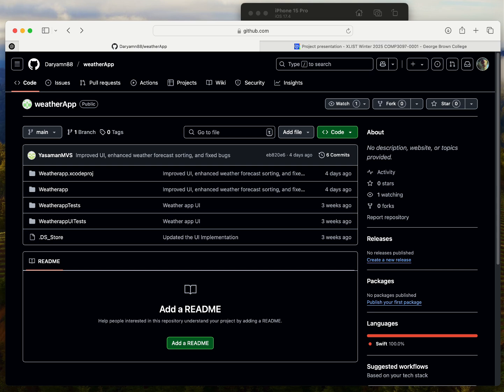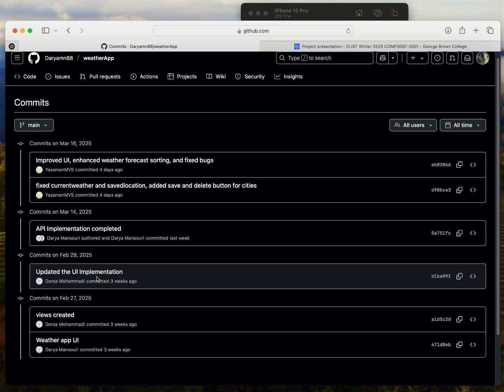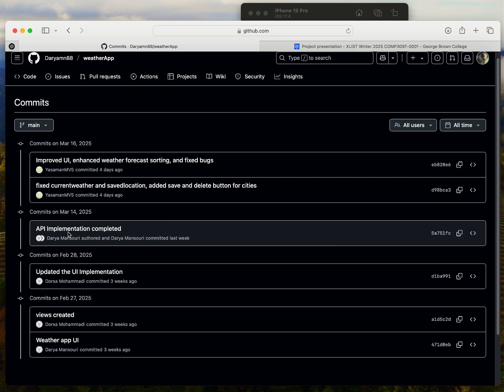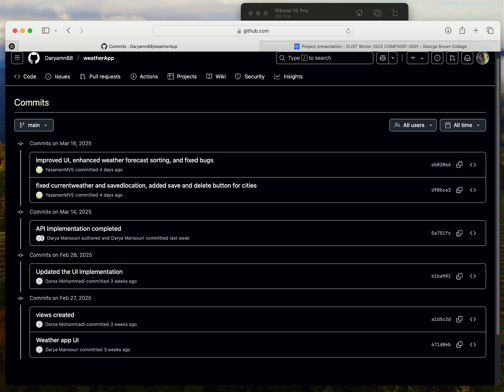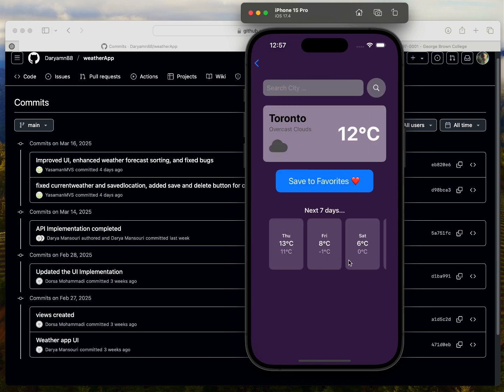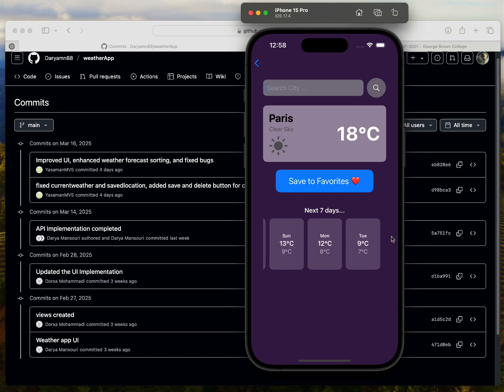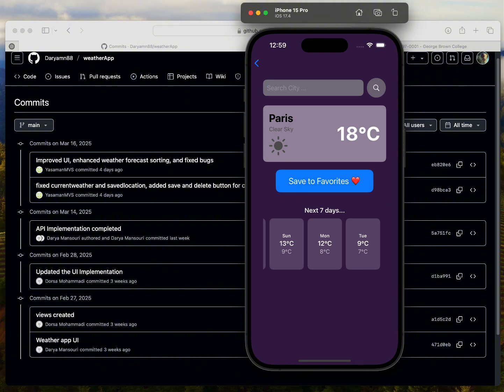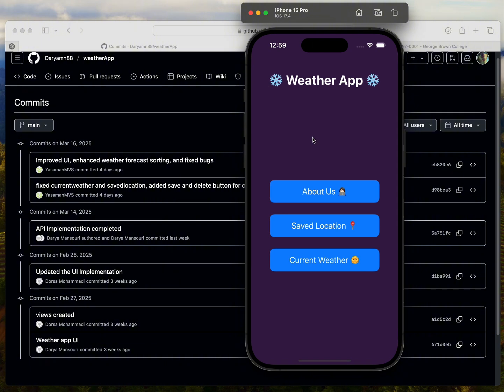Weather App - IOS Mobile App